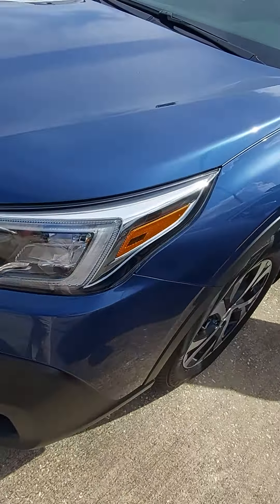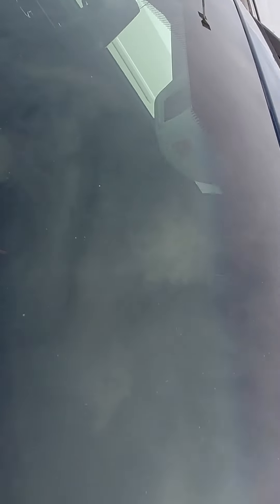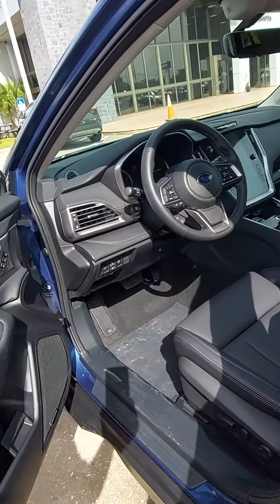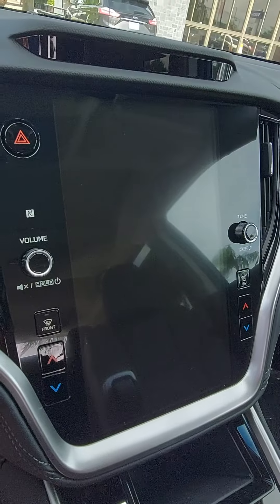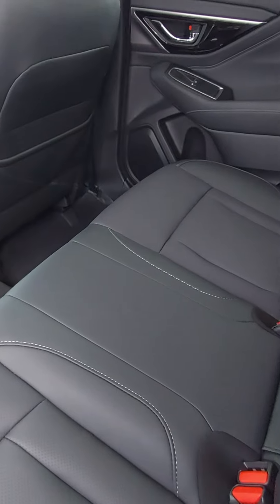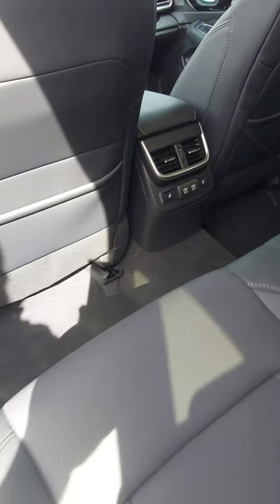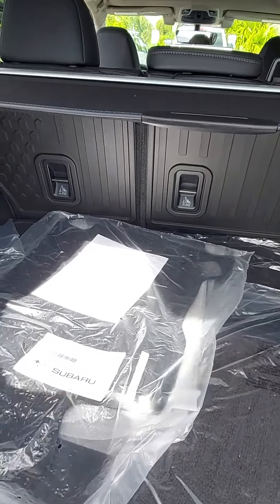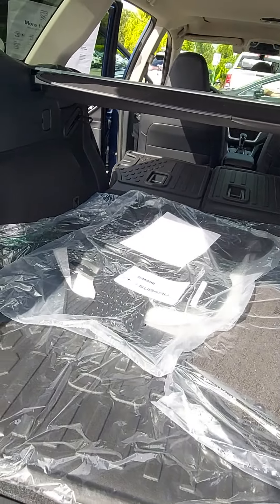VIP Debbie Nungesser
2021 Outback Limited